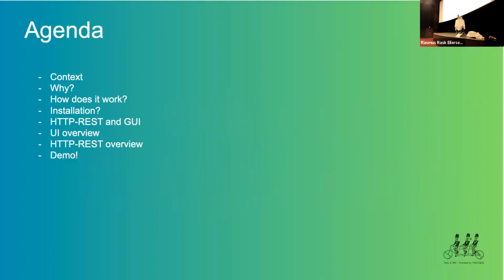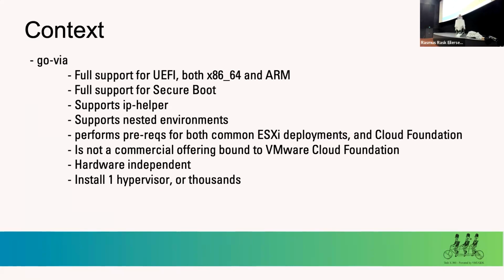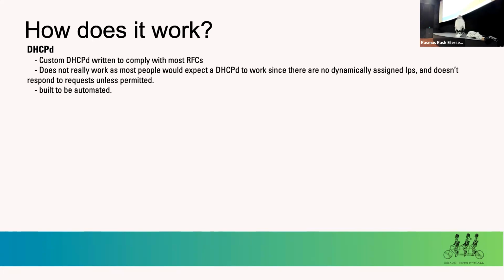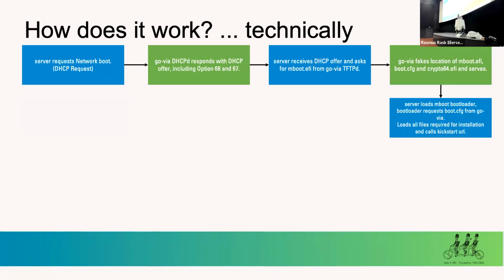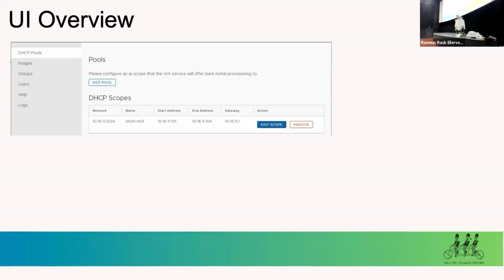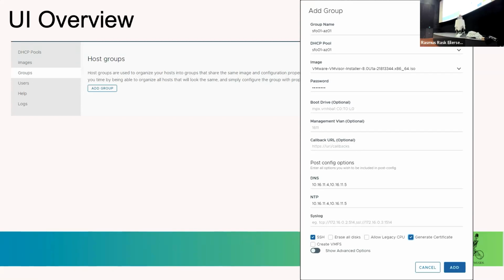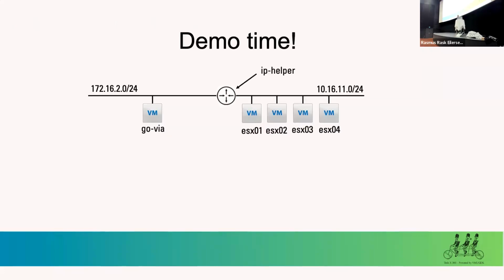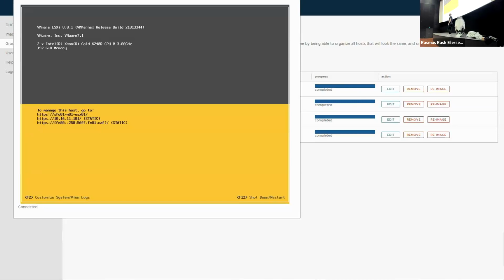Kim Johansson: Automating PXE installation ofESXi hypervisors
Kim Johansson:
Automating PXE installation ofESXi hypervisors